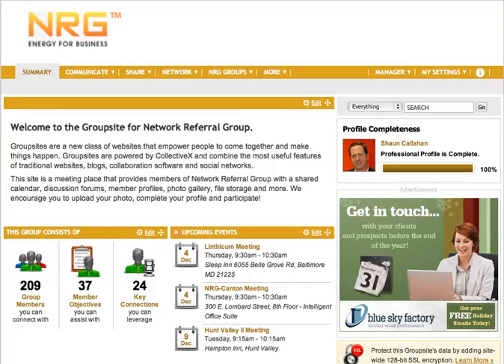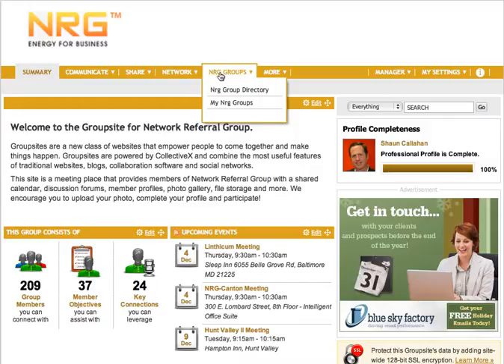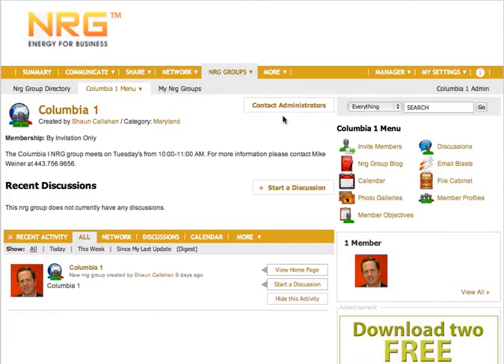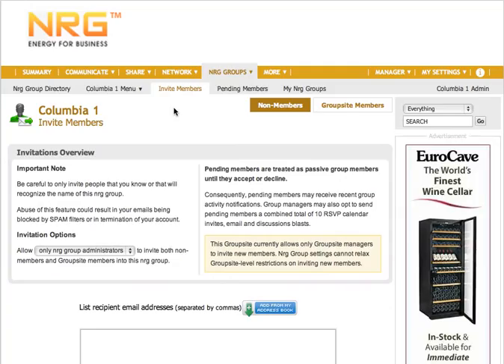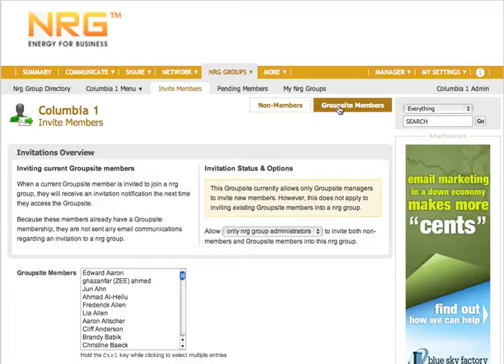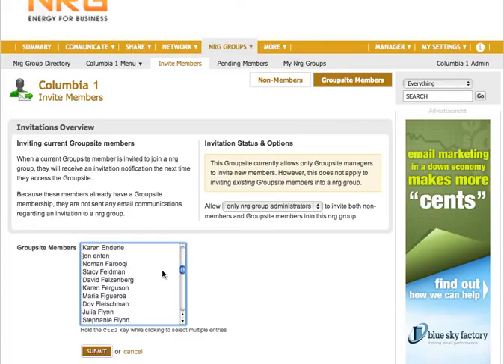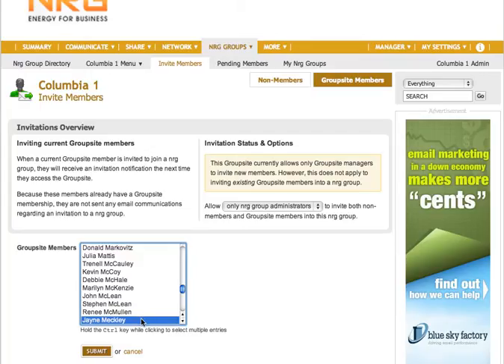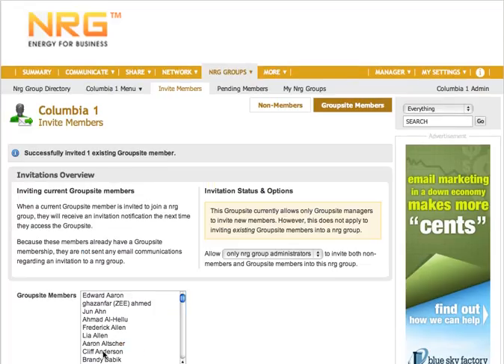Invite To Subgroup